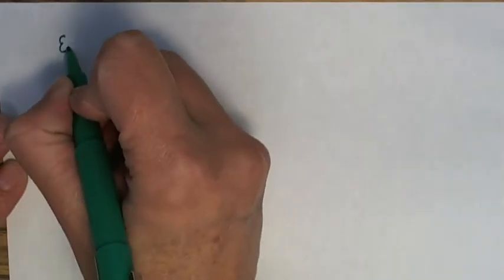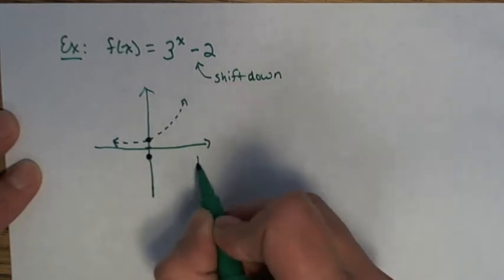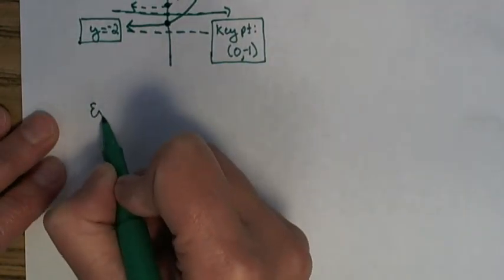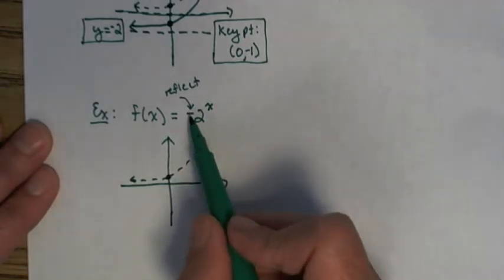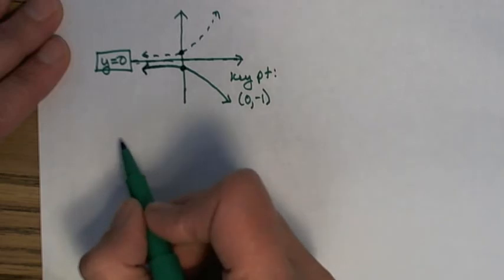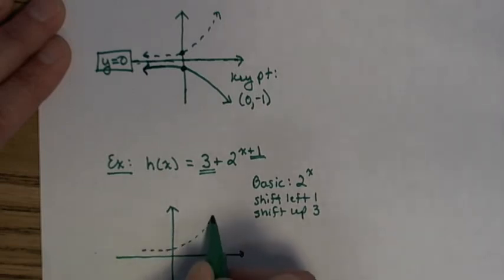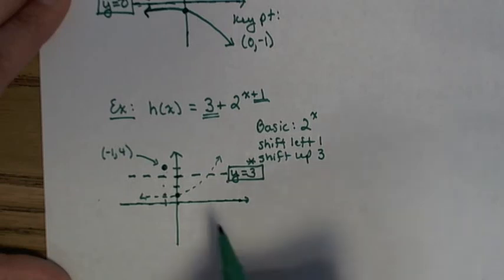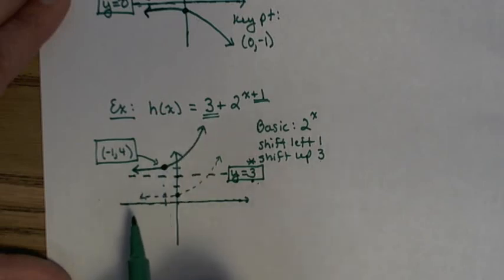Math 99 Section 9.3 part III